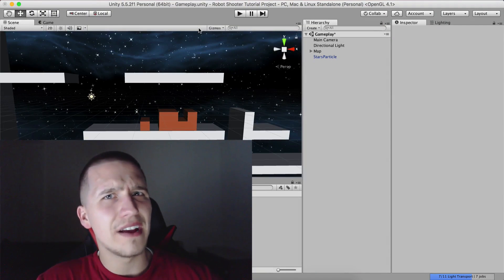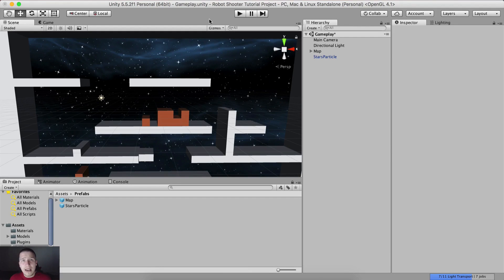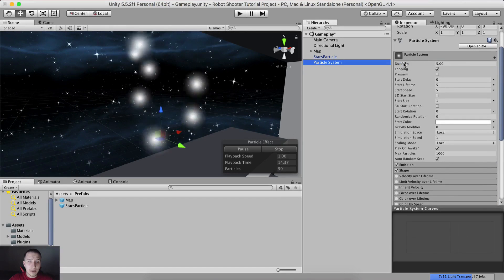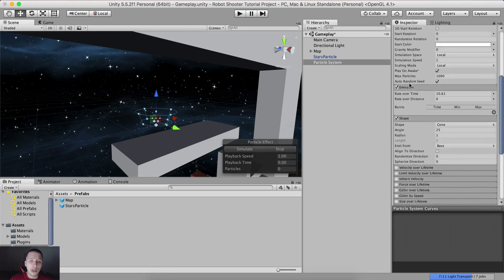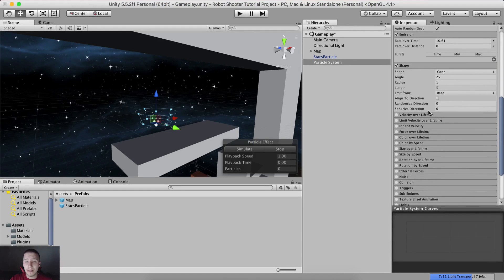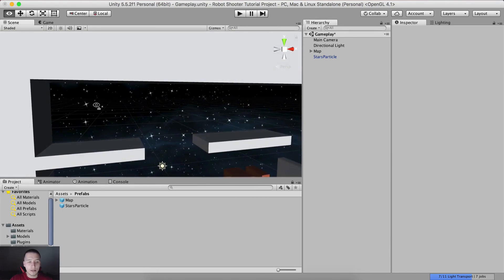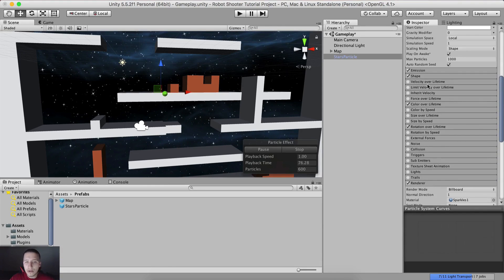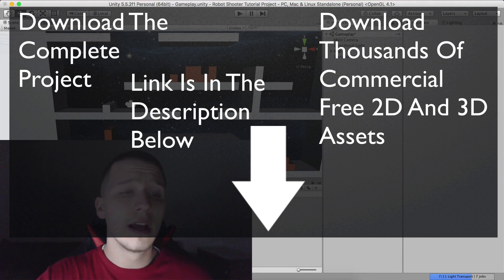2 - 3D Shooter Game - Talking About Particles